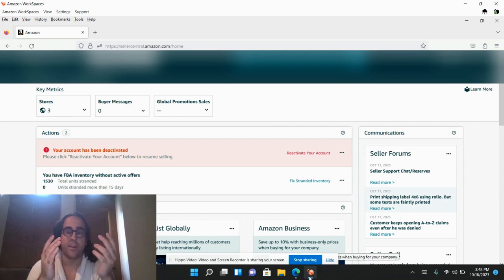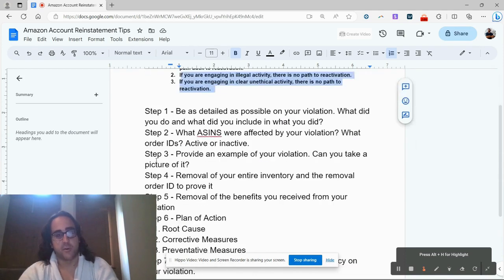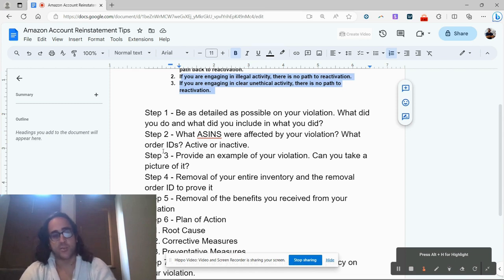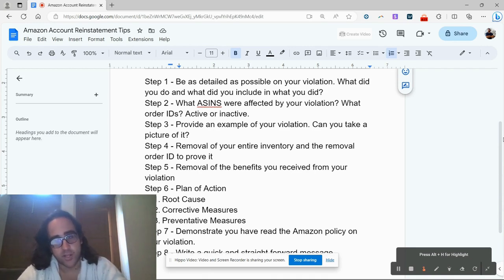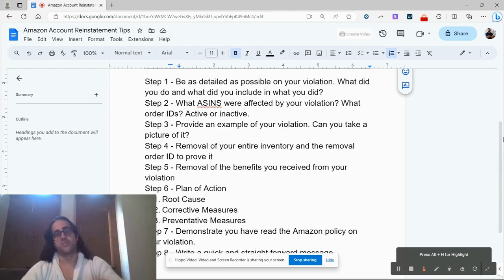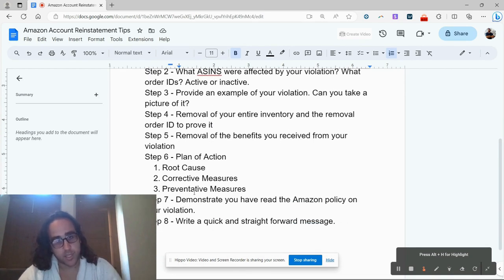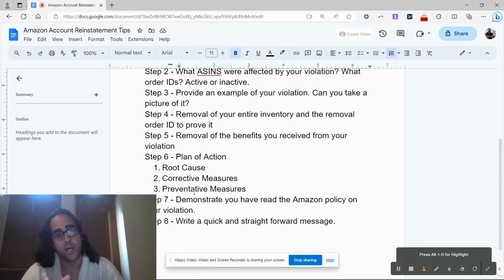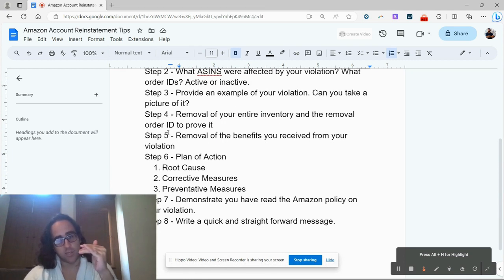Amazon Account Suspension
Are you an Amazon seller whose account has been suspended? In this video, I'll walk you through the steps necessary to get back on track with Amazon selling in no time. Get the essential knowledge to keep your business running smoothly.